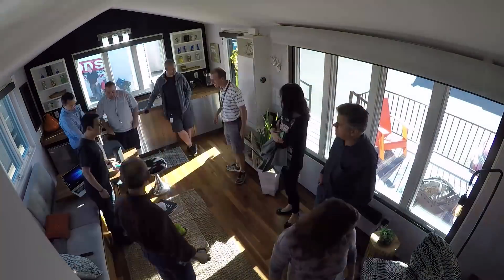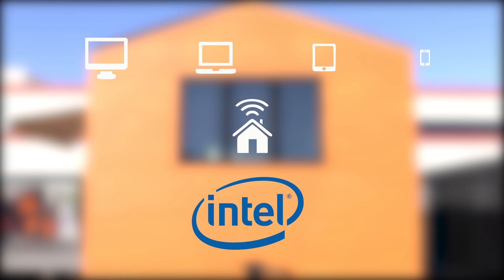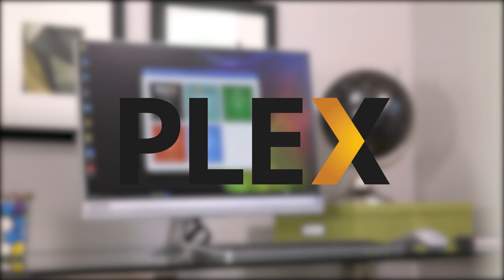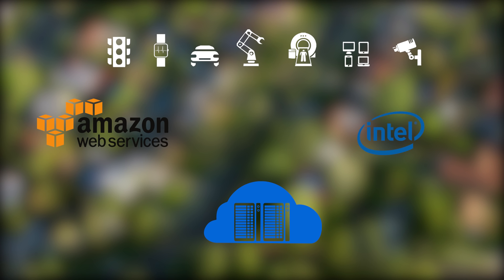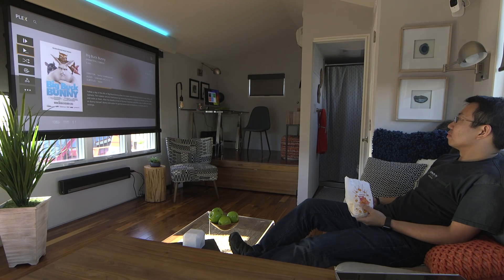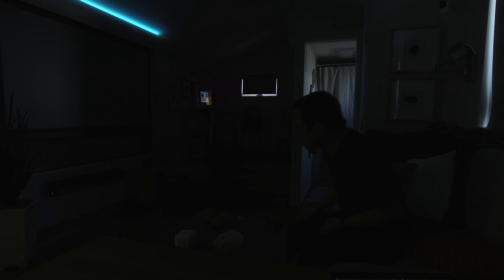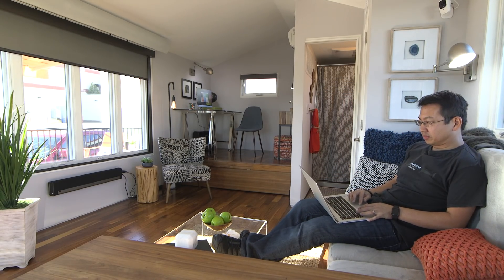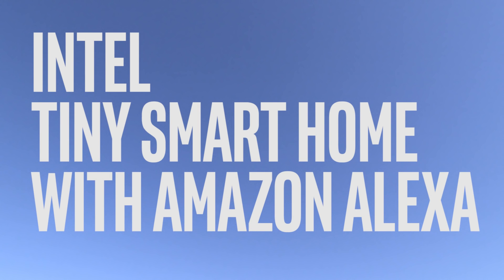Intel Tiny Smart Home with Amazon Alexa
A demonstration of a smart tiny home created in partnership by Intel, Amazon and MiOS.